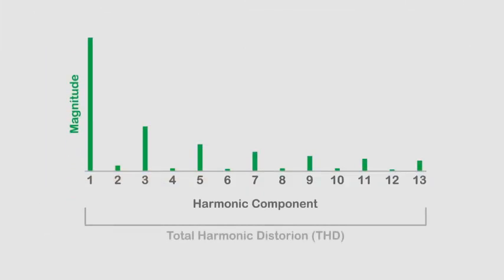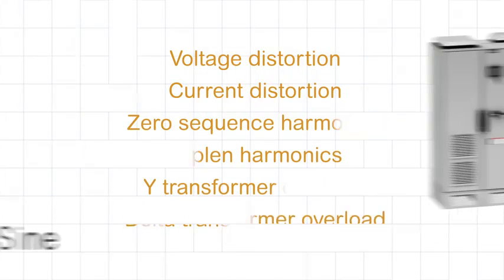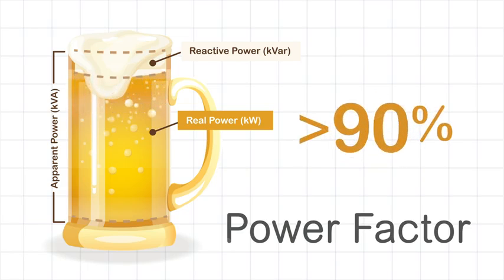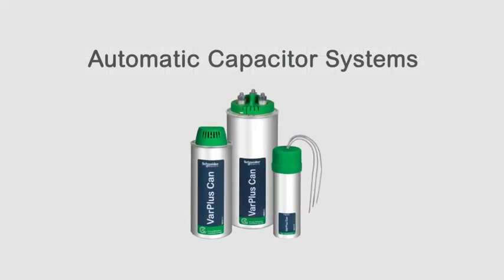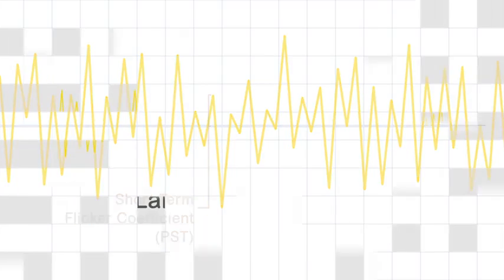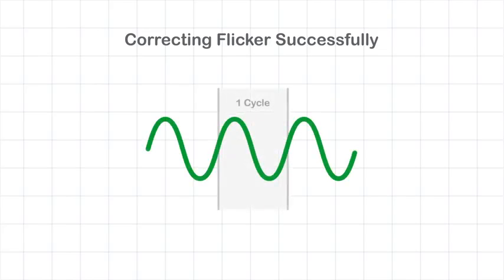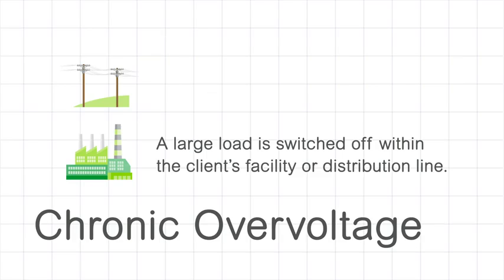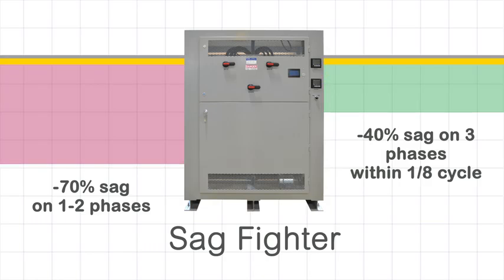Understanding Power Quality 480 x 854